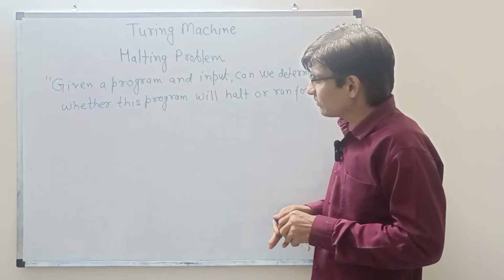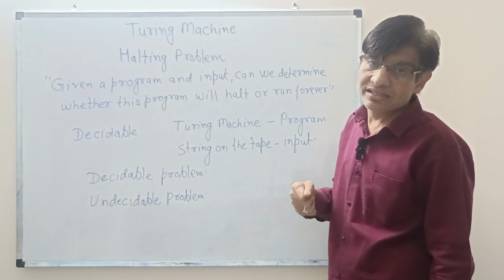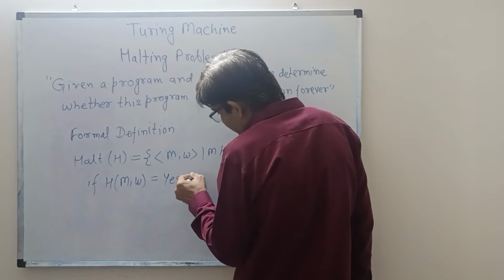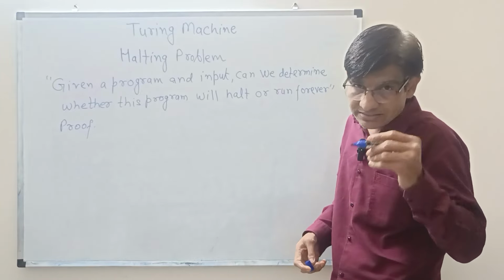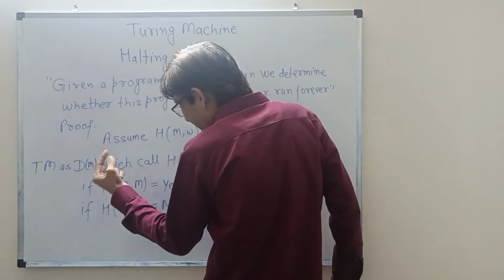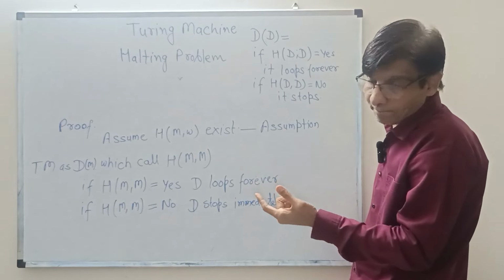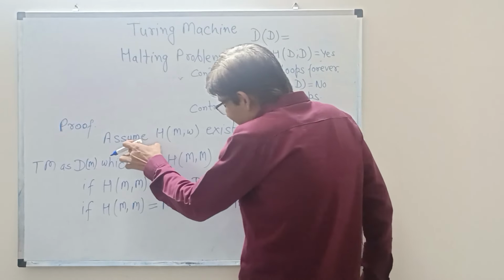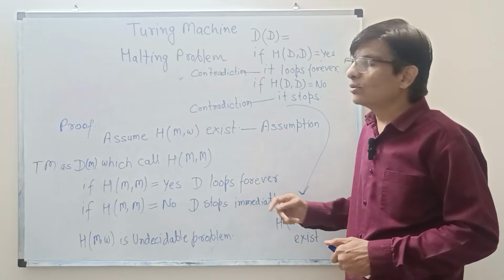Lecture 48 Halting Problem of Turing Machine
In this video, Dr. Vipin Tiwari explains one of the most fundamental concepts in the Theory of Computation — The Halting Problem. This topic is essential for understanding the limitations of algorithms and the boundaries of what computers can decide.

The video begins with the basic question behind the Halting Problem: Can we design a Turing Machine that can correctly determine whether any program halts or runs forever on a given input? Through a simple and intuitive explanation, you will understand why such a machine cannot exist.

We explore Turing’s proof using a step-by-step contradiction method, where we assume a hypothetical machine H that decides halting, and then construct a new machine D that behaves opposite to H. When D is run on its own description, it leads to an unavoidable contradiction, proving that the Halting Problem is undecidable.

To make learning easier, the video includes:
✔ A simple example program
✔ Clear reasoning behind each step
✔ Visual explanation of the contradiction

This video is perfect for students preparing for GATE, university exams, or anyone studying formal languages and automata theory.